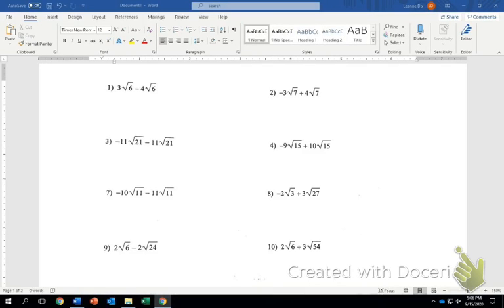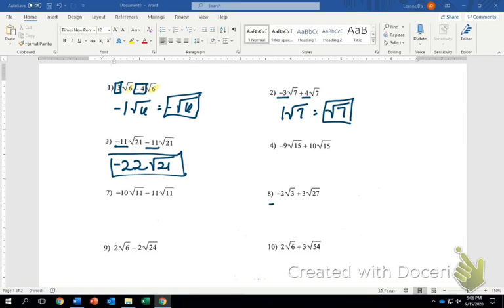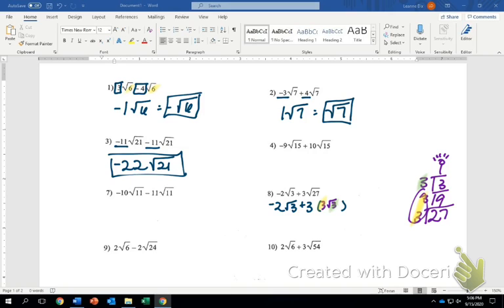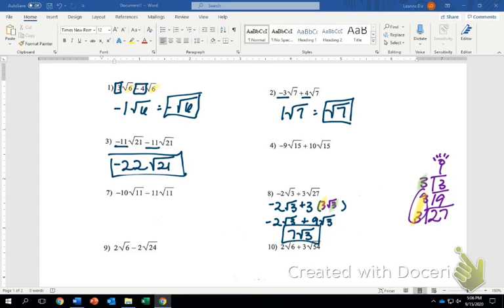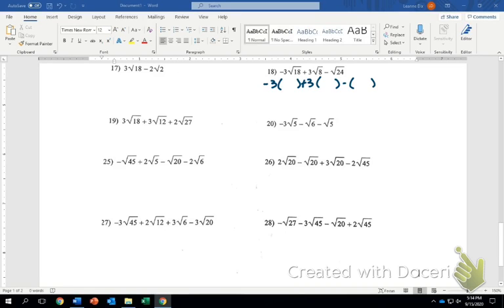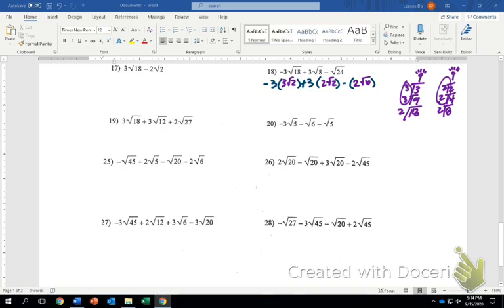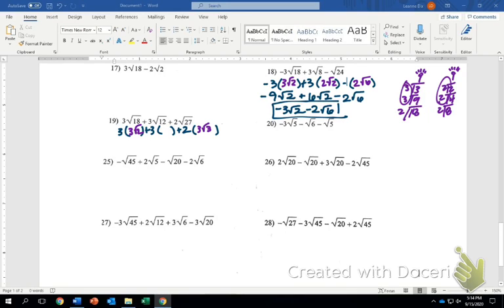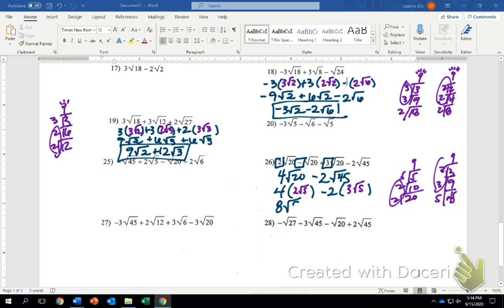Adding and Subtracting Radicals